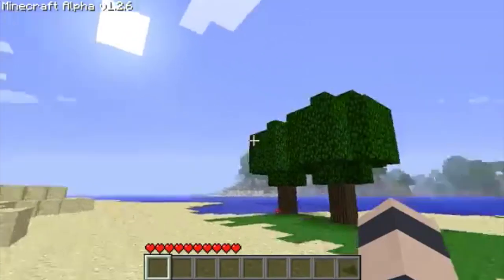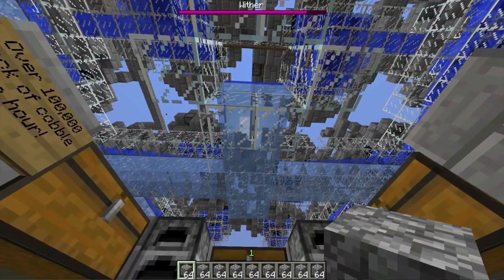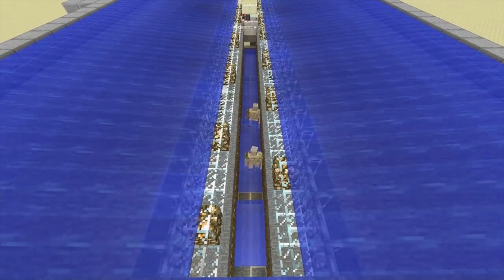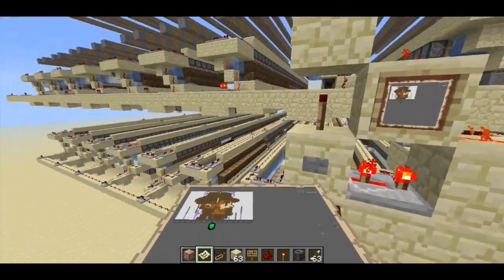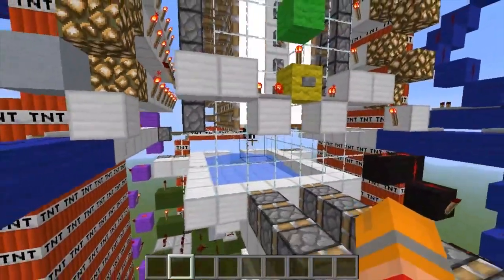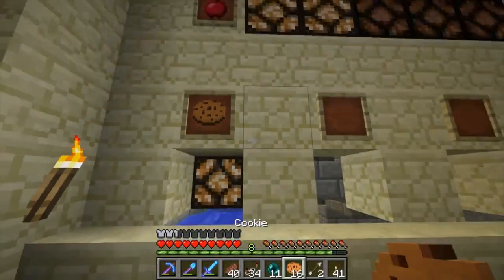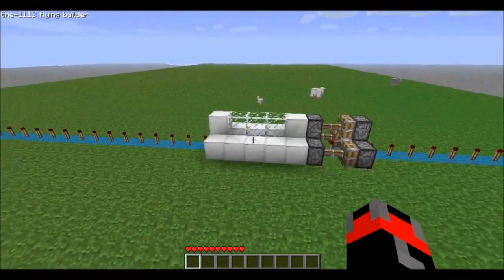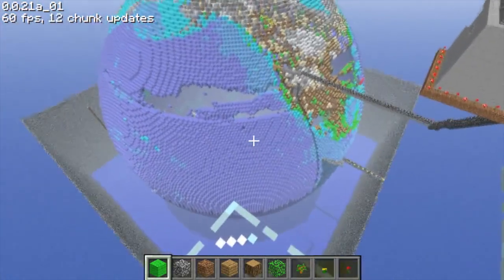Minecraft: A Tribute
Update, 30 August 2014, the 'inspirational' thing that I was creating is now available for the iPhone on the App Store.
It is called Inspiration Basic.

This video was monetized on December 2, 2018 at 28,651 views.

Manually created English captions were added on November 25, 2013.
Video fact correction: minecraft is 7 times surface area of the earth, not 7000 times. Corrected 30 Mar 2014